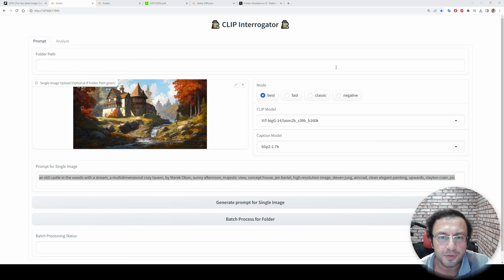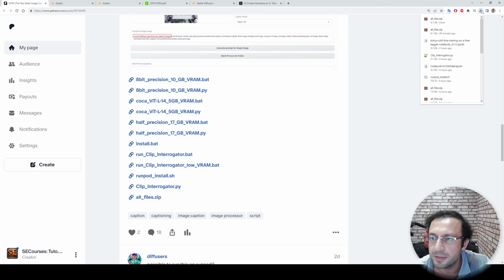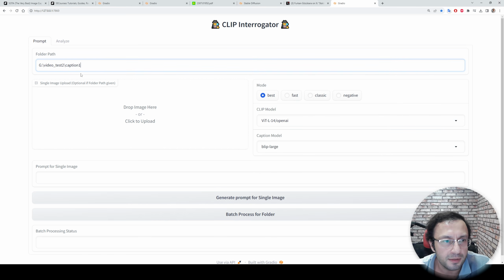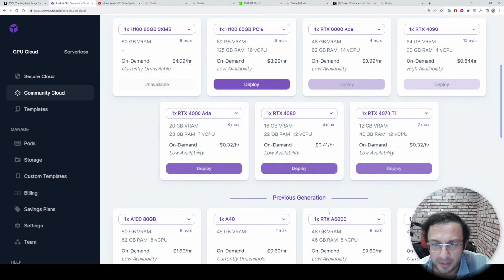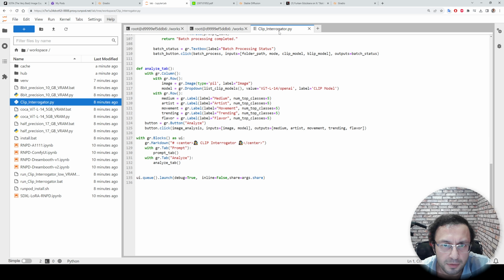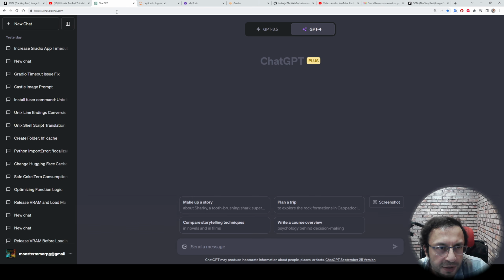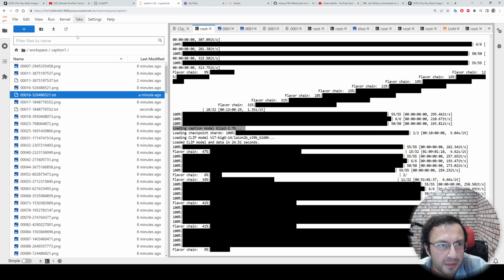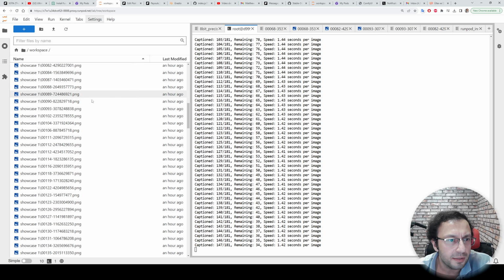Caption Images or Learn How To Prompt With Clip Vision of SDXL and Blip V2 - Windows And RunPod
Download scripts from here ⤵️

SOTA (The Very Best) Image Captioning Models Script For Stable Diffusion And More

1 Click install and use SOTA image captioning models on your computer. Supports 8 bit loading as well. 90+ CLIP Vision and 5+ Caption models